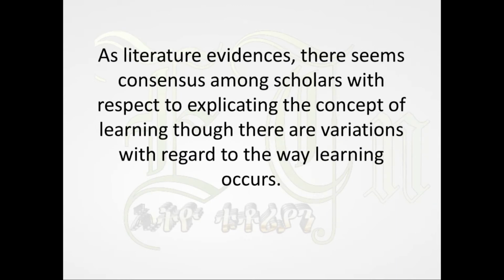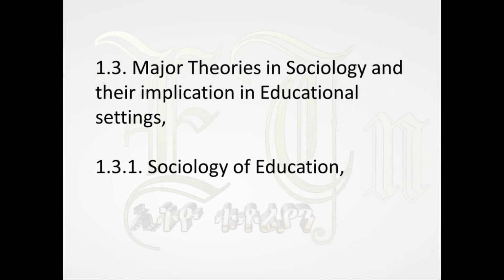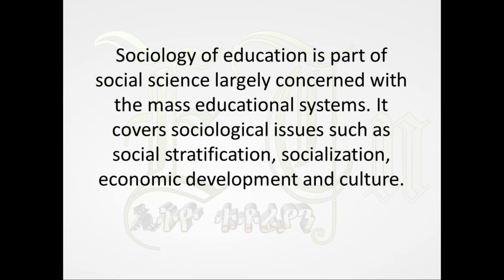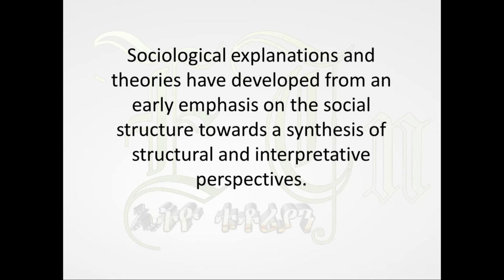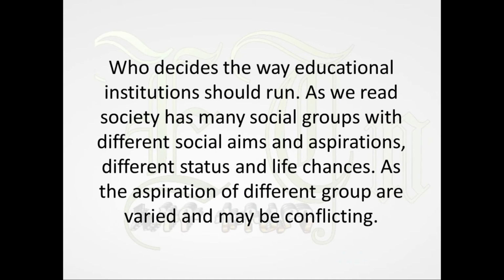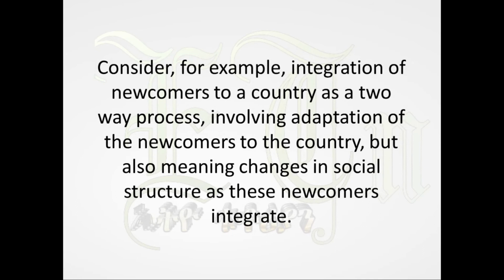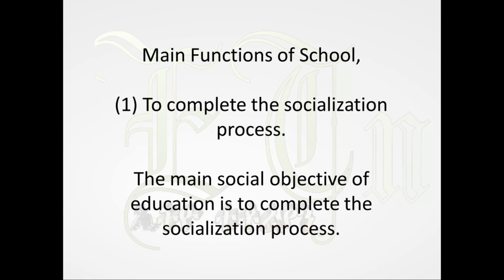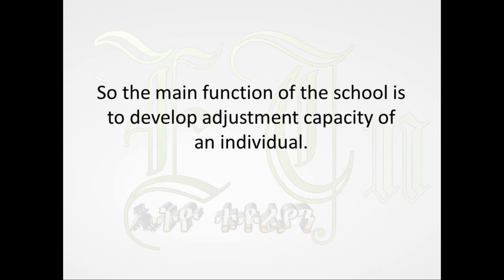Unit One (Social Foundations of Teaching and Learning)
This unit deals with Social Foundations of Teaching and Learning, What is Teaching and Learning?, Basic Principles of Effective Teaching and Learning, Sociological Theories and Education, Functionalist theory, Conflict theory, Interactionism, Social Reproduction, Social Capital, Human Capital, Cultural Capital, What are the Functions of School in Society, Functions of a school.